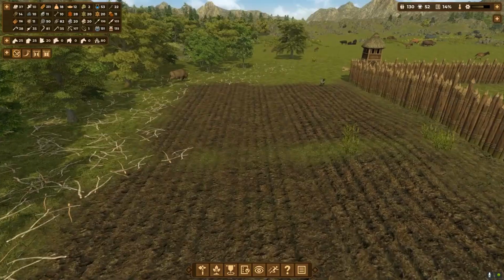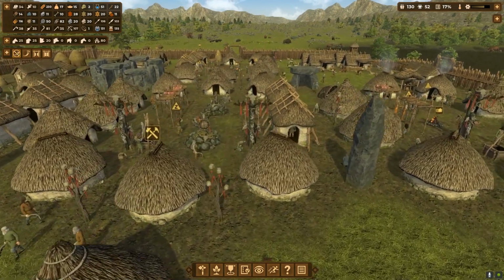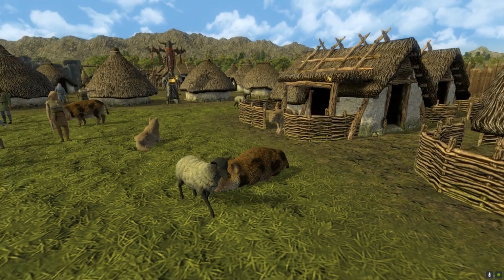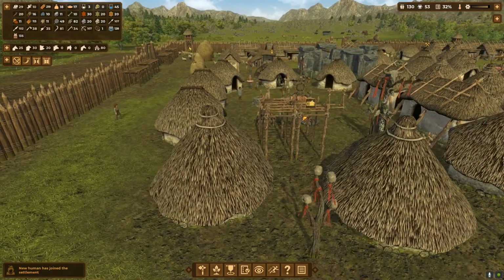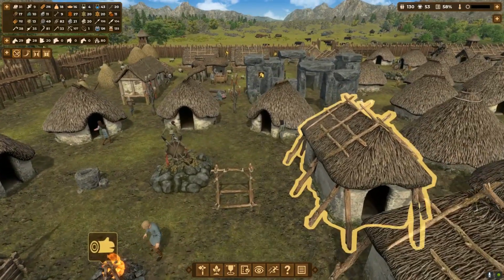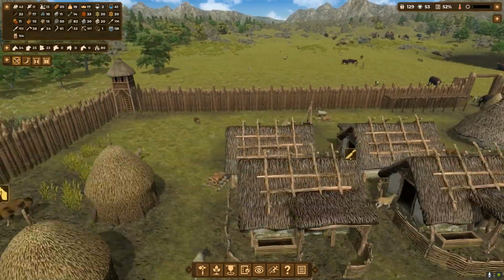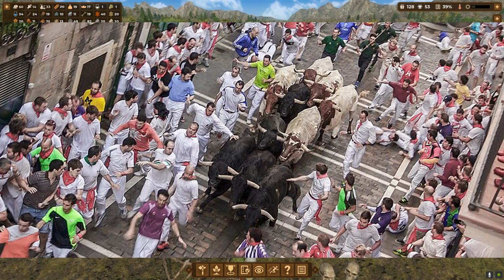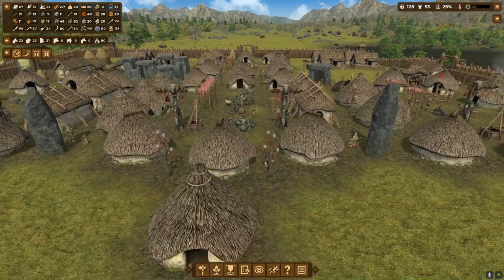Neolithic Village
Using modern technology to recreate the ancient past, this Hands-On History production takes a look at prehistoric human societies and attempts to recreate an era from which few sources exist. What were human societies like before the invention of writing? How did people live, work, fight? How did villages change through the ages? We attempt to explore those issues from the perspective of the common people who created the template for future civilizations. The video contains a critique of the game and uses the game engine to explore human society from the Paleolithic period to the Roman conquest.

Game: Dawn of Man by Madruga Works, 2019.

Bibliography: Atkins 525, “Running of the Bulls on Estafeta Street,” July 8th, 2013 Bailey, G. (ed.), Hunter-gatherer economy in Prehistory: A European perspective. New Directions in Archaeology. Cambridge University Press, Cambridge 1983. Bailey, G. and Parkington, J. (ed.), The Archaeology of prehistoric coastlines. New directions in Archaeology, Cambridge 1988. Bailey, G., Palaeolithic Archaeology in Greece and the Balkans, Current Anthropology 36, 1995, 518-520. Bailey, G.N., Adam, E., Panagopoulou, E., Perles, C. and Zachos, K. (eds.), The Palaeolithic Archaeology of Greece and adjacent areas, Proceedings of the ICOPAG Conference, Ioannina, September 1994, British School at Athens, London 1999. Bar-Yosef, O. and Kra, R.S. (ed.), Late Quarternary chronology and palaeoclimates of the Eastern Mediterranean,Radiocarbon 14, Department of Geosciences, The University of Arizona, Tucson, Arizona 1994. Bokonyi, S. (ed.), Neolithic of Southeastern Europe and its Near Eastern connections, Varia Archaeologica Hungarica 2, Budapest 1989. Bonsall, C., Macklin, M G., Anderson, D E. and Payton, R W 2002 ‘Climate change and the adoption of agriculture in north-west Europe’. European Journal of Archaeology 5(1), 9–23. Bullenwächter - Own work modified by User:120 Reconstruction of the copper axe of Ötzi the Iceman. Reconstruction made by ArchäoTechnik Wulf Hein, Dorn-Assenheim, Germany. C. Messier. Deandra Panoply. 26 April 2016. Childe, V G 1925 The Dawn of European Civilisation. Kegan Paul, Trench, Trubner and Co: London. Childe, V G 1935 The Prehistory of Scotland. Kegan Paul, Trench, Trubner and Co: London. Clark, J G D 1936 The Mesolithic Settlement of Northern Europe. Cambridge University Press: Cambridge. Cunliffe, B., The Oxford illustrated Prehistory of Europe, Oxford University Press, Oxford 1994. Gamble, Cl., The Palaeolithic settlement of Europe,Cambridge World Archaeology, Cambridge University Press, Cambridge 1986. Gao Xiang, Reproduction of a Ming dynasty Kaiyuan bow by Chinese bowyer Gao Xiang. 2 December 2010. Gruban, Saharan rock art, April 16, 2006 Ice Age, Blue Sky Studios and 20th Century Fox, 2003. Jamie-Lee - Wild und Frei Musikvideo Titelsong Spirit KM Records, daredo GmbH (Music) (on behalf of Unit Media Group2); LatinAutor - UMPG, UMPG Publishing, UNIAO BRASILEIRA DE EDITORAS DE MUSICA - UBEM, UMPI, BMI - Broadcast Music Inc., SOLAR Music Rights Management, and 3 Music Rights Societies Jose Mª Yuste, de la fotografía (Tuor123). Accessed 4/20/12. Martin Fields, Holmegaard Bow Accessed 3/19/2011. Maytag Guy: Gordon Jump, Whirlpool Corporation, Newton, Iowa, 1989. Ozdogan, M., The beginning of Neolithic economies in Southeastern Europe: An Anatolian Perspective, Journal of European Archaeology 5, 1997, 1-33. Pipa Mattinson, “Can Dogs Eat Bones? Are Bones Safe for your Lab?” Price, T D (ed) 2000 Europe’s First Farmers. Cambridge University Press: Cambridge, Price, T D 1983 ‘The European Mesolithic’. American Antiquity 48(4), 761–78. Runnels, C., Review of Aegean Prehistory IV: The Stone Age of Greece from the Palaeolithic to the advent of the Neolithic, American Journal of Archaeology 99, 1995, 699-728. Silar, Swords of the Bronze Age, 10 April, 2013. Spriit: Stallion of the Cimarron, Dreamworks, 2002. Stephen and David Rippy, Age of Empires, Microsoft Studios, 1997. Courtesy of Fandango Waaspl, A typical blacksmith in Finland, 7 September 2011.